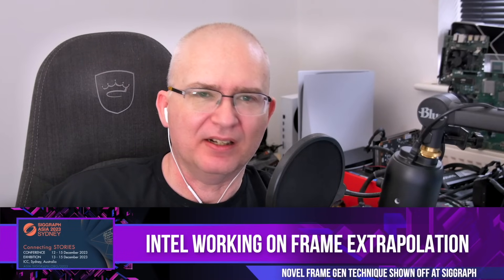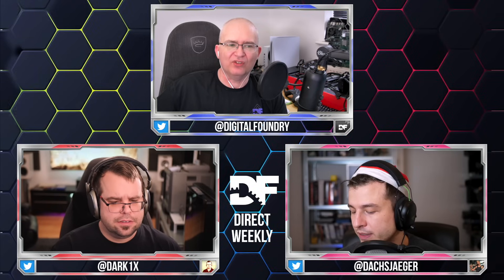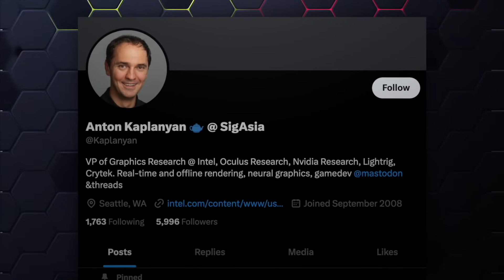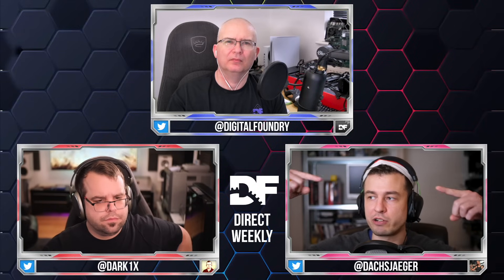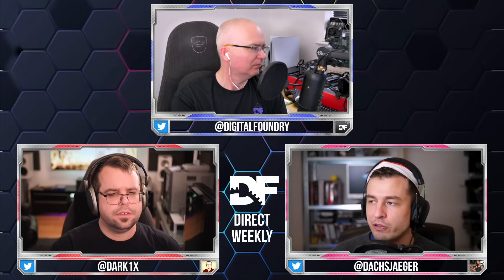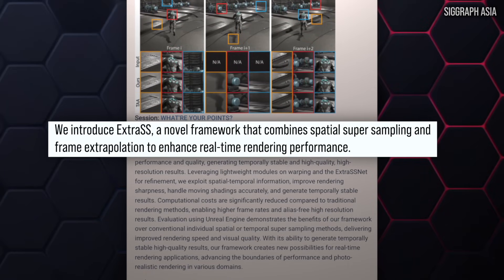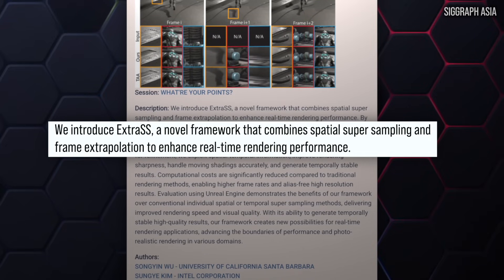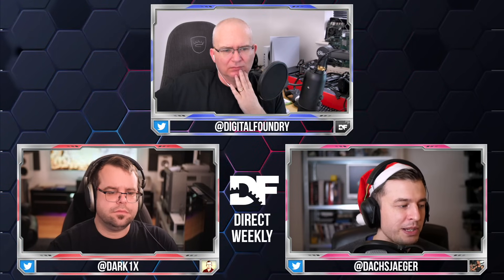Intel's Frame Generation Tech Is Coming And Here's What We Know